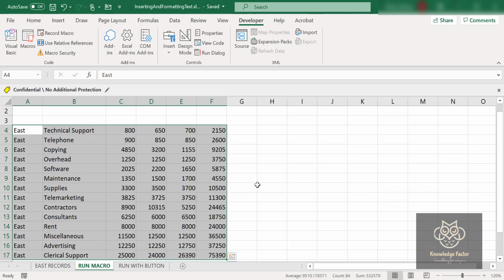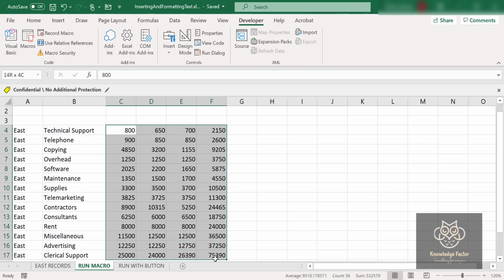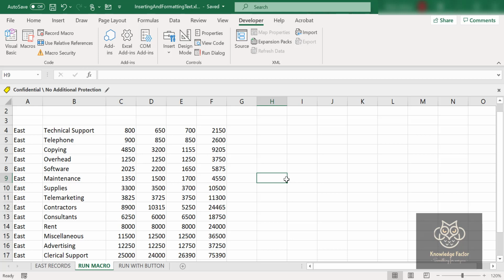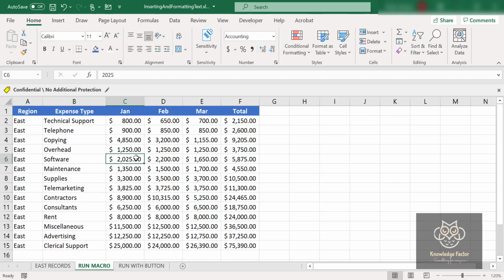Session149-How to run Macro to Insert & Format Text Using a Shortcut Key | Excel VBA Series lesson-3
How to run the Macro for Inserting and Formatting Text Using a Shortcut Key | MS Excel

Learn how to run a macro in Excel using different ways.

In this video, I cover the following ways to run a macro in Excel:
-- By assigning a keyboard shortcut to the macro

You can choose this methods to run a macro in Excel.